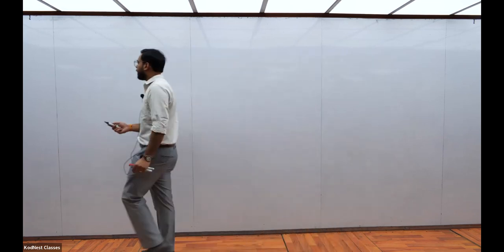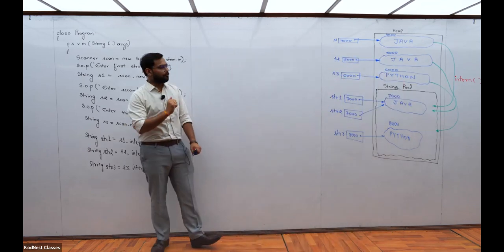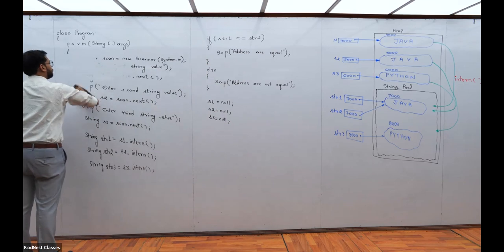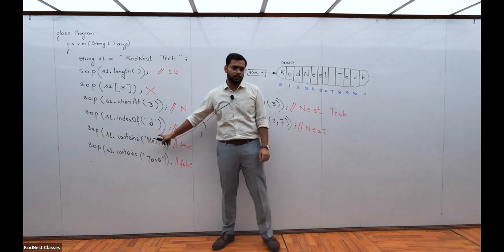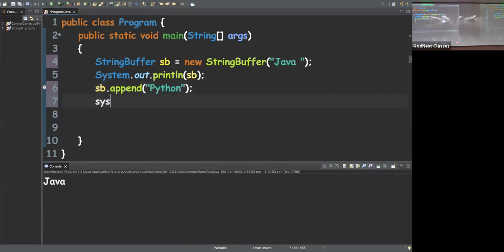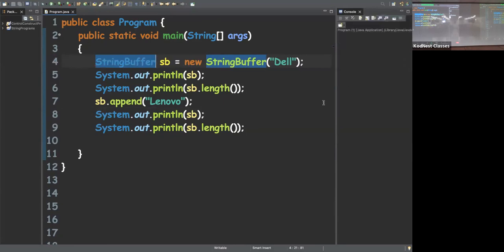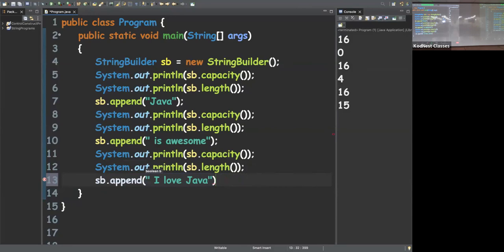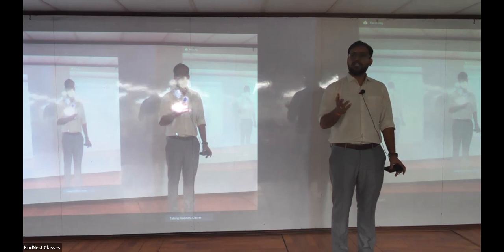Java Class February Batch 2023 - 03/04/2023